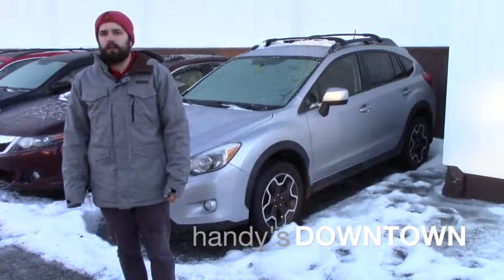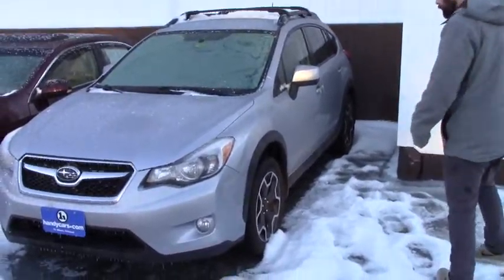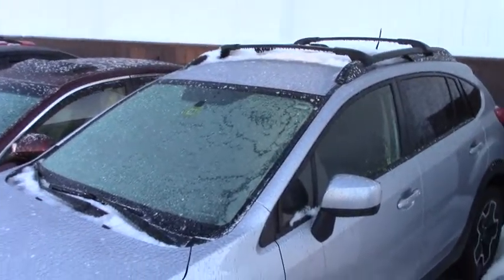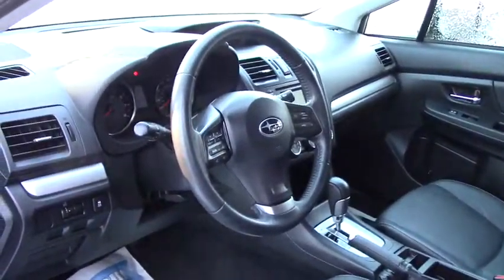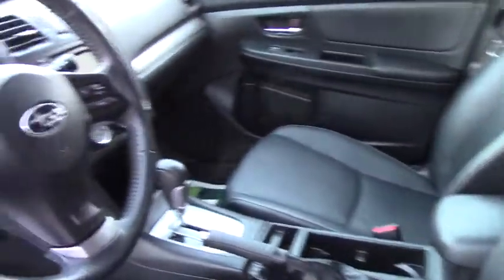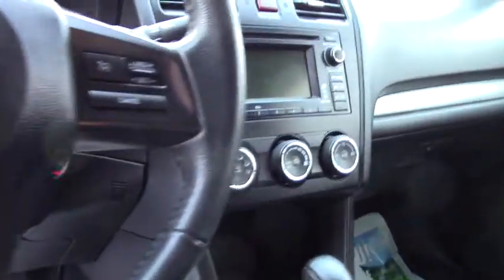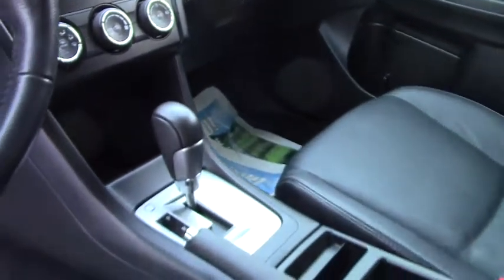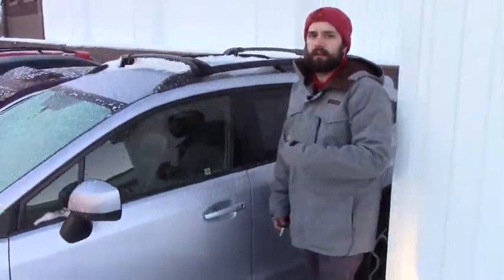Subaru Crosstrack for Healey from Nick